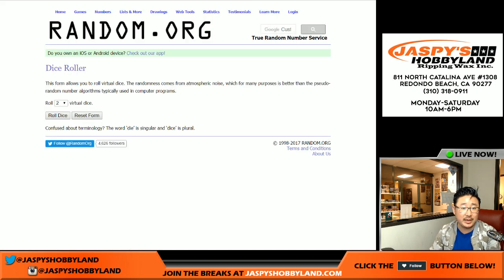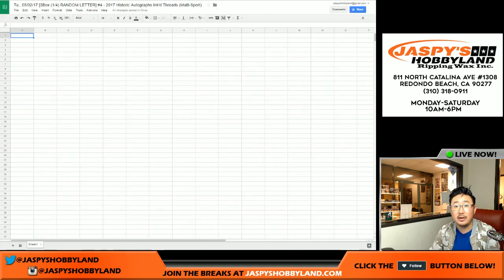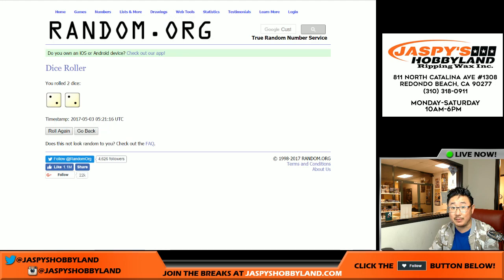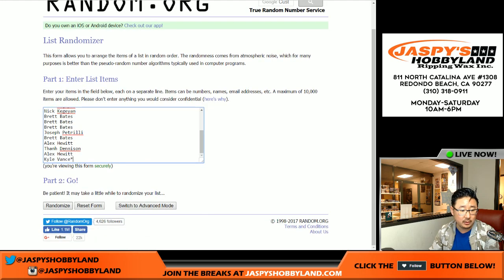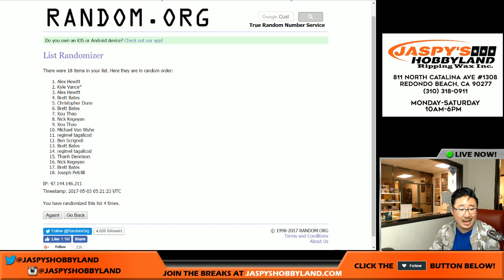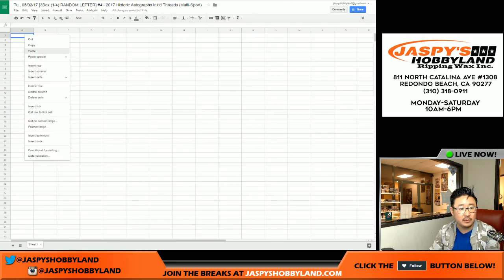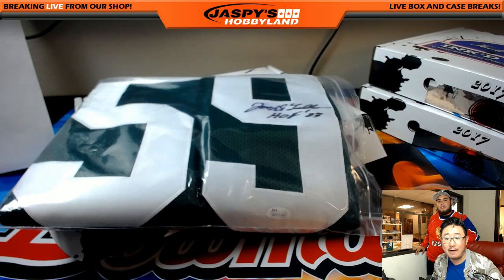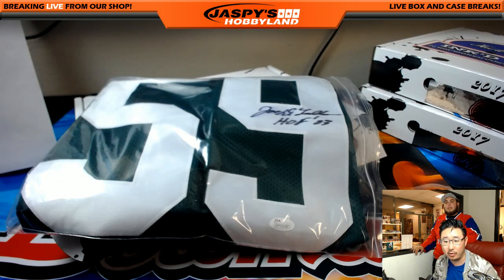Tu., 05/02/17 [3Box (1/4) RANDOM LETTER] #4 - 2017 Historic Autographs Ink'd Threads (Multi-Sport)